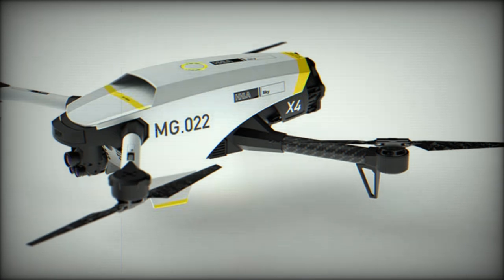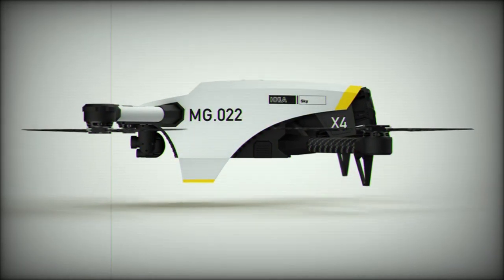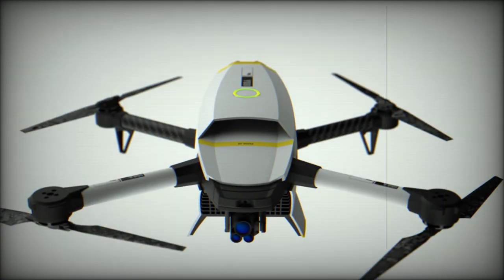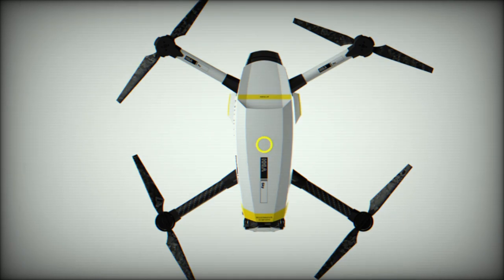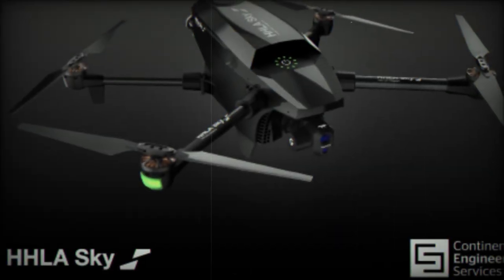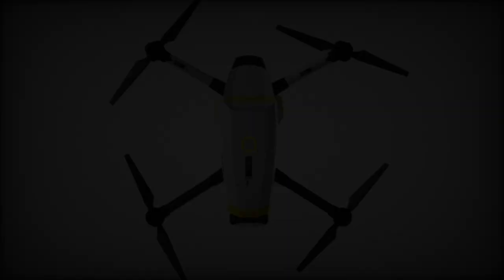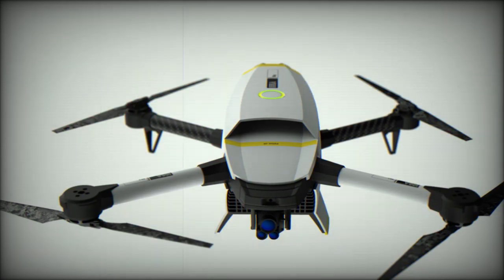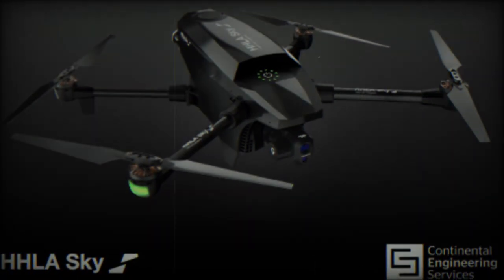HHLA Sky German Company to Produce X4 Quadcopter Drone Designed for Surveillance and Monitoring Miss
Germany reached a new milestone in the unmanned aerial systems (UAS) sector with the official entry of its first industrial drone, the X4, into series production. This achievement is the result of a collaboration between Continental Engineering Services (CES) and HHLA Sky, two leading companies bringing together their expertise in automotive engineering and innovative drone technologies to revolutionize the industrial drone market.